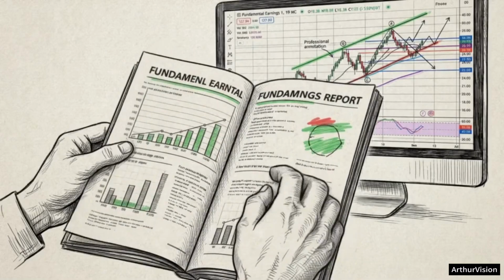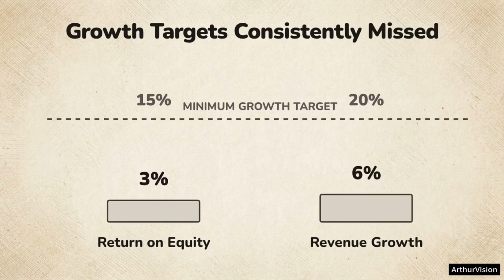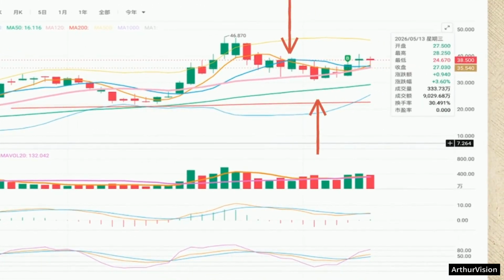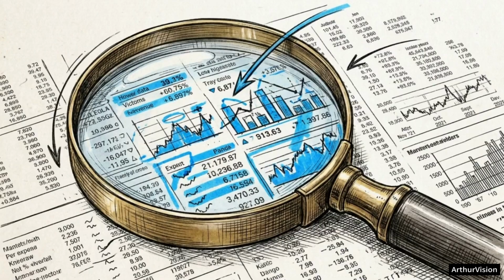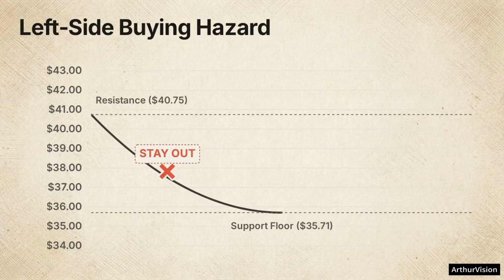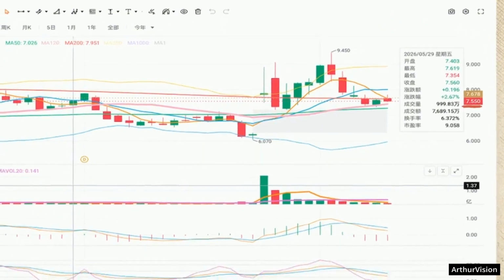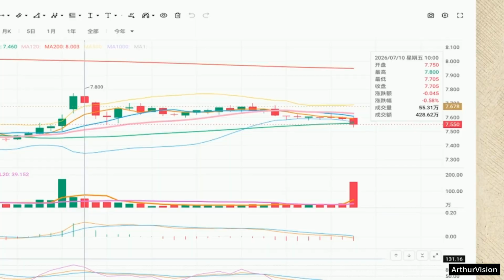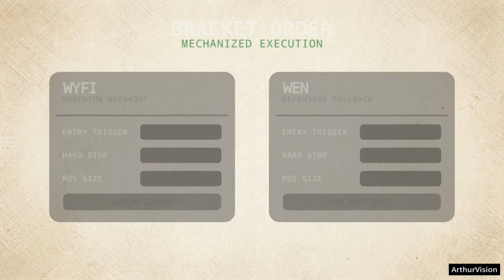Why 90% of Day Traders Fail (And How to Fix It) 💸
Are human emotions costing you money in the stock market? 📉 In this video, we reveal the ultimate algorithmic trading strategy by comparing two entirely different assets: a high-volatility, cash-burning tech stock (WYFI) and a stable, high-yield dividend stock (Wendy's).

You'll learn how to stop guessing and start trading like a machine. We break down the exact technical indicators (MACD, KDJ, RSI, Moving Averages) and show you how to execute perfect bracket orders to lock in profits and strict stop-losses—completely removing fear and greed from your portfolio. 🤖💰

💡 What You'll Learn:
0:00 - The Danger of Ignoring Fundamental Reality
0:22 - WYFI vs. Wendy's: The Ultimate Contrast
1:06 - Trading Volatility: The Momentum Approach (WYFI)
2:05 - Micro Timeframes & Finding the Pivot Point
3:06 - Trading Blue-Chips: The Pullback Strategy (Wendy's)
4:41 - The Secret to Success: Mechanized Execution & Bracket Orders
5:24 - Strict Risk Management Rules You MUST Follow